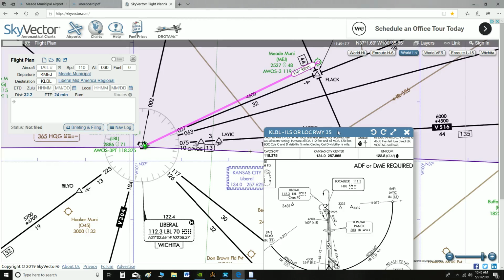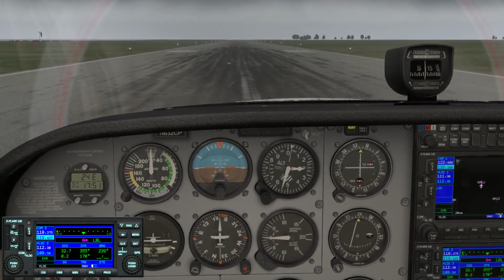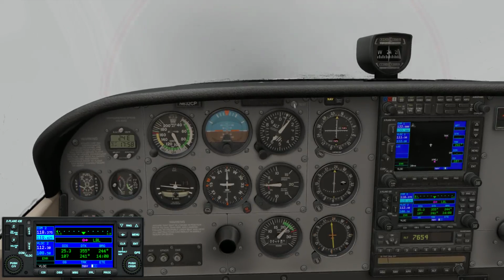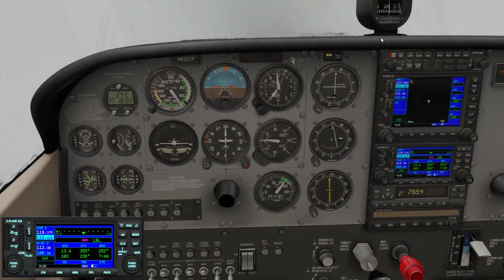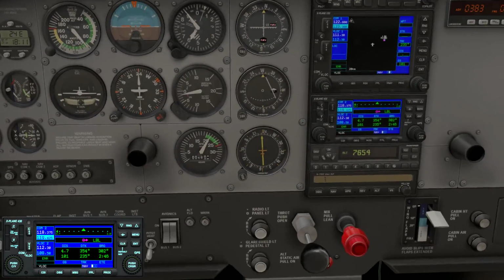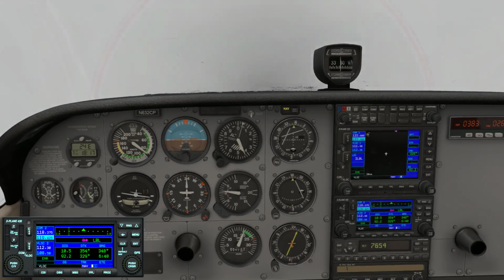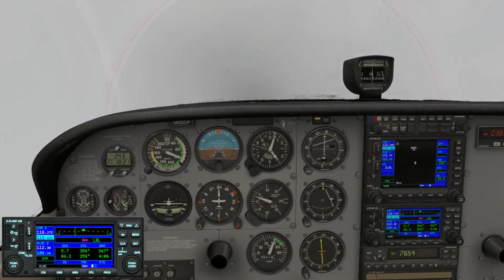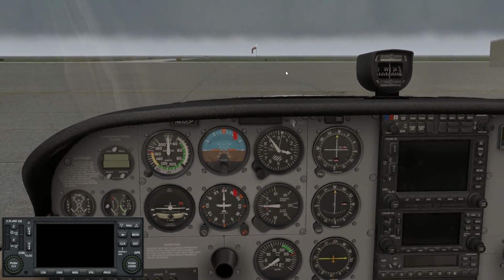Cessna 172 Vacuum System Failure in IMC During IFR Flight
It’s been many years since I learned partial panel flight during instrument reference training, but when I recently watched an AOPA accident case study video it inspired me to clear the cobwebs and refocus on this vital procedure.

In this flight I induce a Cessna 172 vacuum system failure during an IFR flight requiring partial panel navigation to the IAF at the Locator Outer Marker (LOM) followed by a procedure turn and ILS approach into KLBL RWY 35.

The below link contains the case study of an ATP rated pilot with over 4,000 hours flight time, but when it came time to apply partial panel operation during a vacuum pump failure he was unable to control the airplane in instrument meteorological conditions resulting in three fatalities.

This additional link contains a case study of a low hour instrument pilot attempting an ILS approach in IMC conditions with a failed vacuum pump resulting in the pilot’s fatality.

If you believe you are in an emergency situation, declare an emergency. No one will try to second-guess your decision and it will allow controllers to more effectively deal with your situation.

Help the controllers understand what’s going on with you and your airplane. When you tell them you’re on “partial panel” or “I’ve lost my gyros”, they may not fully grasp the gravity of the situation.

When the pilot temporarily found himsel in VFR conditions as evidenced by his sudden ability to maintain assigned headings he needed to tell the controller. The controller likely would have done whatever necessary to keep him in VFR conditions and allow him to fly to his alternate airport.

Instead, the controller was under the misimpression that the pilot had regained control of his aircraft in IMC conditions giving the controller false confidence that the pilot would be able to successfully execute the ILS approach.

As pilots we often fail to see controllers as our partners in air safety. Many of us have an inherent fear of blowback for declaring an emergency or admitting we’ve gotten ourselves into trouble, whether or not it’s our fault.

I speak from personal experience when as a student pilot I inadvertently flew into IMC. For the next twenty minutes I relied on my very limited three hours of instrument reference training to get through it by relying solely on instruments. I never attempted to contact ATC. All I could think about is how terrifying it was to feel like someone put a white sheet over my airplane.

I descended to the minimum elevation figure on the aeronautical sectional in hopes of breaking out of the cloud bottoms to no avail. I remember wondering if I would ever come out on the other side of the clouds before reaching my destination airport.

What began as me thinking I was flying through a “cloud puff” turned into twenty minutes of nerve wracking instrumentI flight in IMC conditions by a very inexperienced student pilot.

To this day I wonder what might have been the outcome if the IMC conditions prevailed all the way to my destination class C airport. I hope to think I would have contacted controllers and explained my situation well before arrival. They could have given me vectors to get me out of the IMC to an alternate airport in VFR conditions.

As it was, one very rattled pilot came out of the cloud layer about thirty miles north of my destination airport allowing resumption of VFR flight all the way in.

I took my private pilot flight test that day at that destination airport and, inspired by my life experience, went on to earn my instrument rating.

“Learn from other people’s mistakes. You can’t possibly live long enough to make them all yourself”